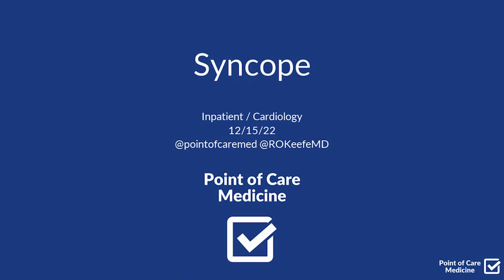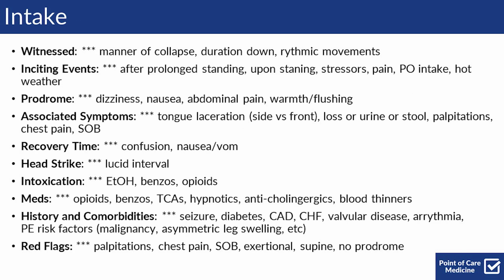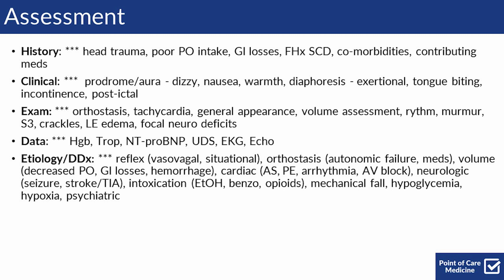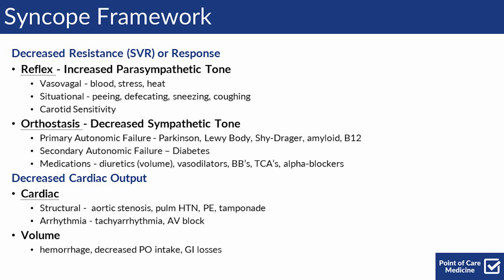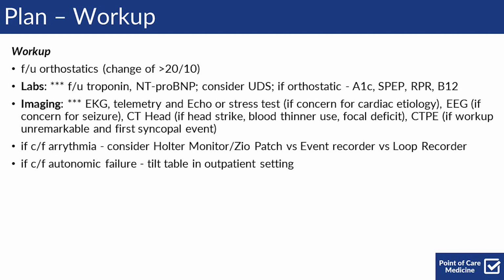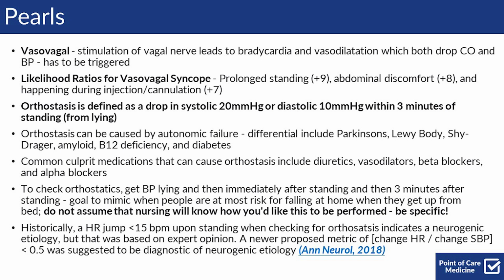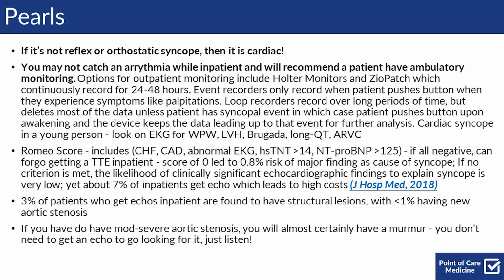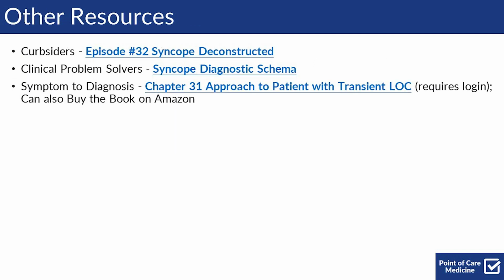Syncope (Inpatient) - Workup, Differential, Management, Clinical Pearls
A rapid overview of the inpatient workup and management of syncope including checklists, EHR templates, and high-yield clinical pearls.